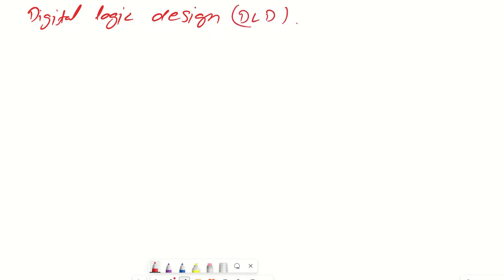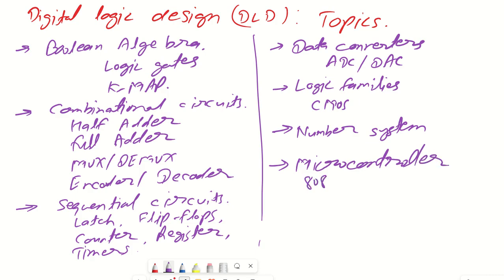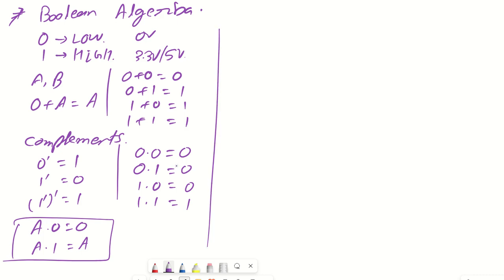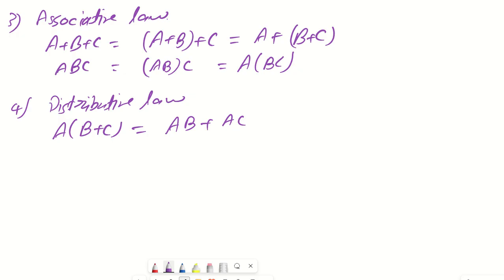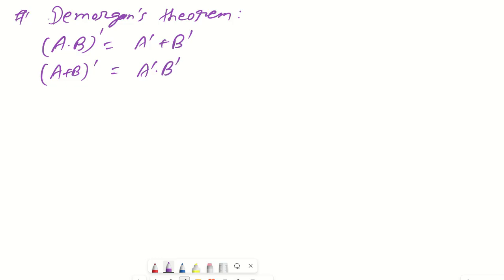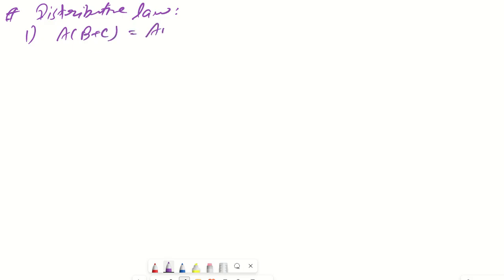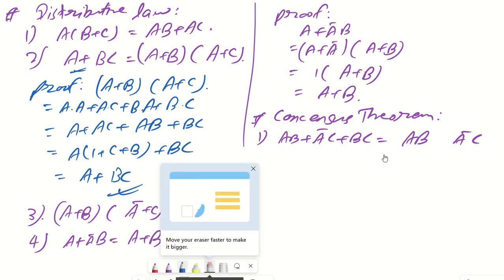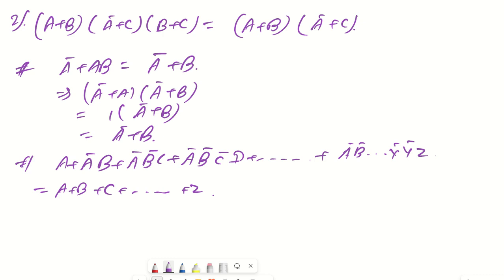001 DLD Boolean Algebra | UGC Electronics & Communication | Pratishtha Edu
Welcome to Lecture 001 of our Digital Logic Design (DLD) series! In this session, we’ll cover the fundamentals of Boolean Algebra, including:

Basic Boolean operations (AND, OR, NOT)

Fundamental laws and theorems (De Morgan’s, Distributive, Commutative, etc.)

Simplification techniques using Boolean identities

Truth tables and practical examples

Whether you’re preparing for UGC Electronics & Communication exams or brushing up on core DLD concepts, this tutorial will set you on the right path.

Pratishtha Edu Classes – Head Office
#945 Laxminarayan Complex, 2nd Floor, 24th Main Road,
JP Nagar 2nd Phase, Bengaluru – 560078
pratishthaedu

pratishthaedu